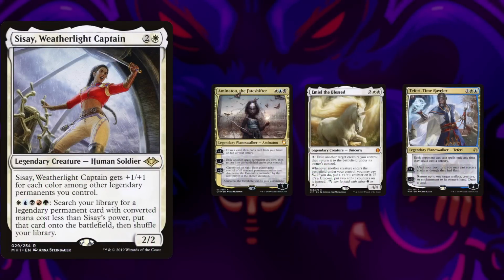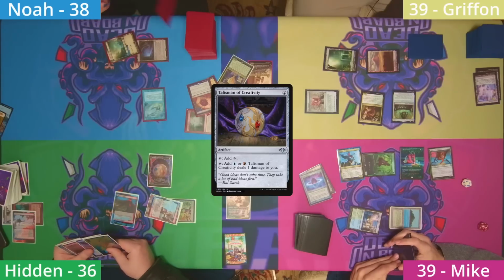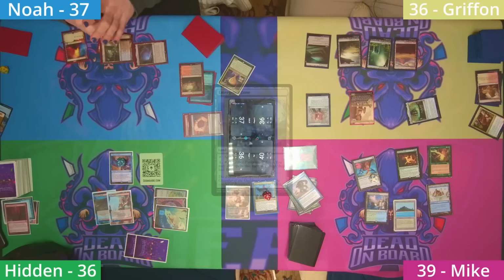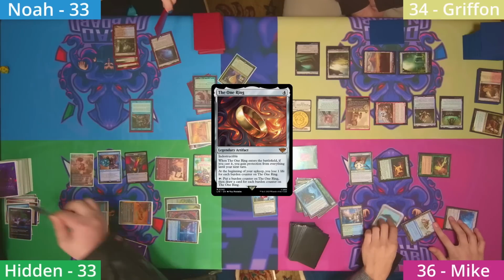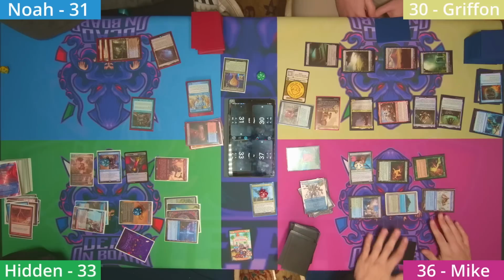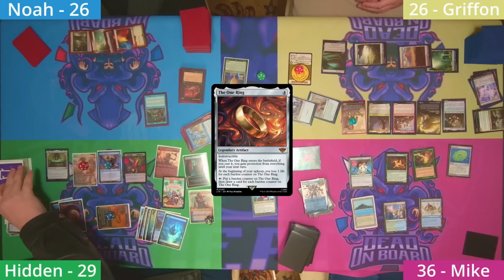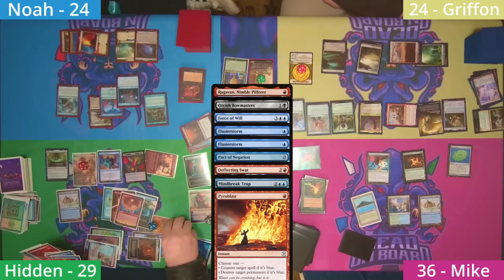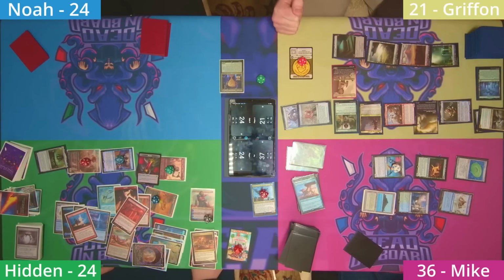Taking on an 8K - Cedh Gameplay - Kinnan Vs Sisay Vs Rielle Vs Inalla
This Slaps